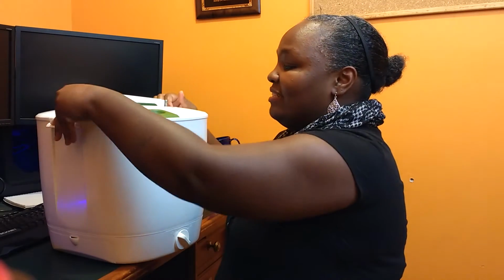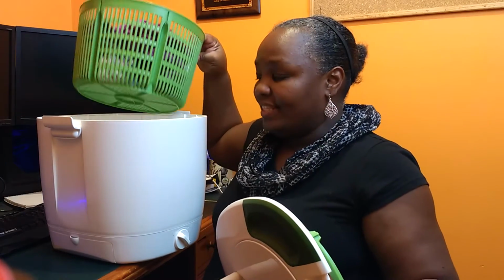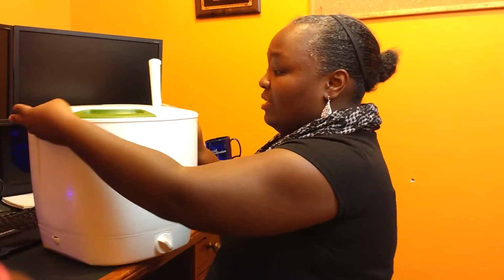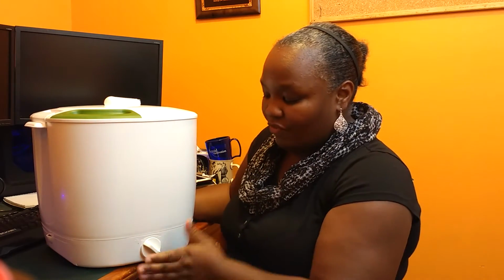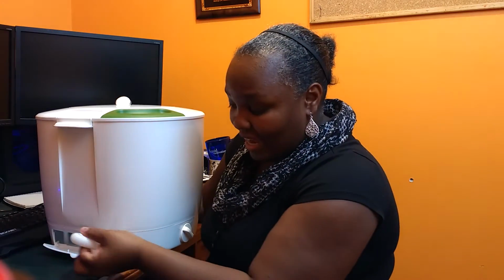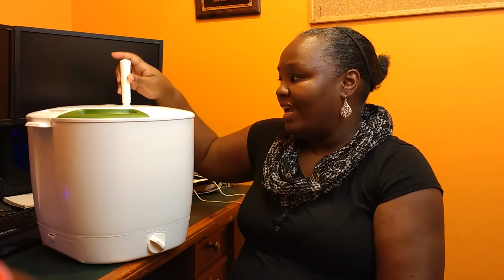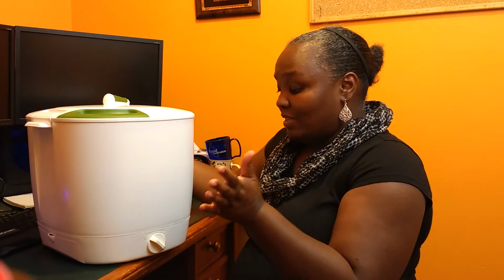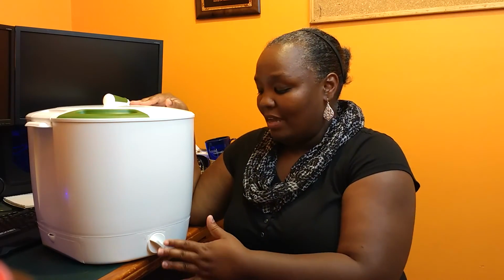Laundry Pod Review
Review, Pros and Cons of the Laundry Pod.